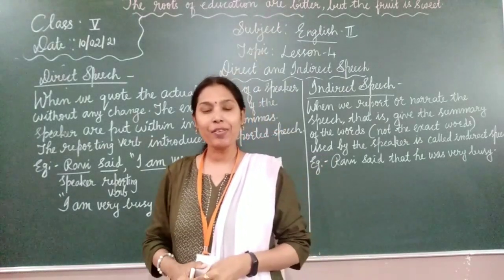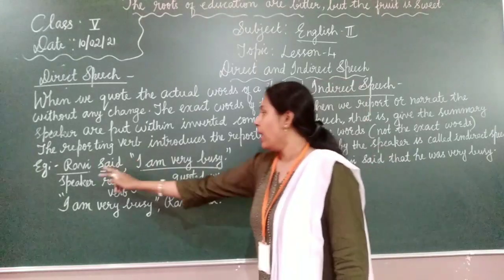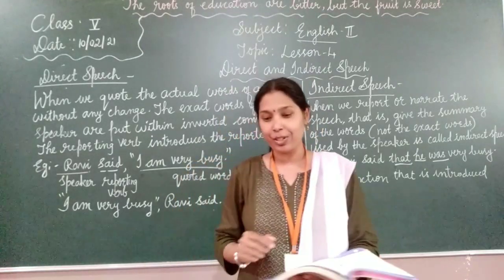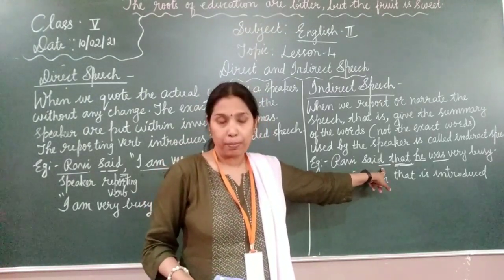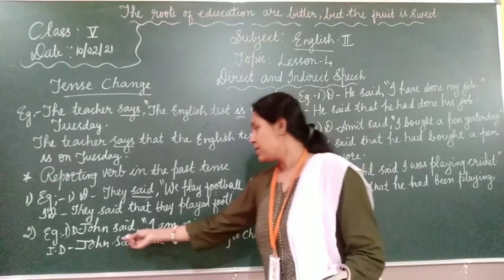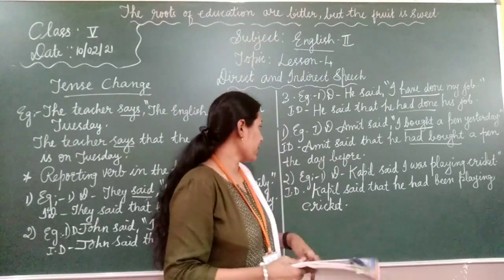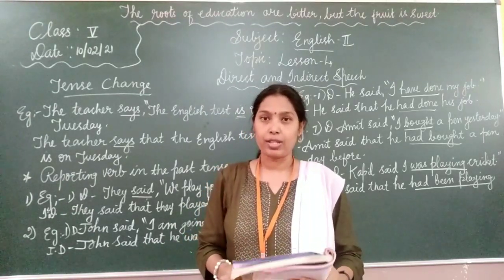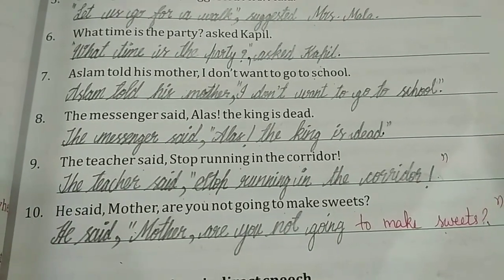GRADE 5 ENGLISH PRD VID (10 -02- 21)